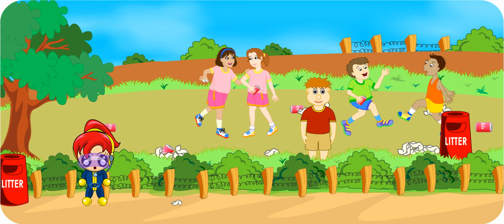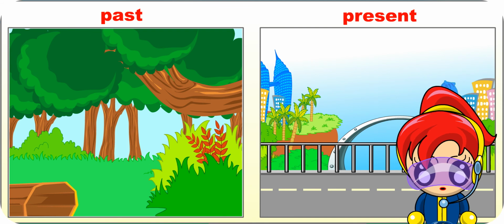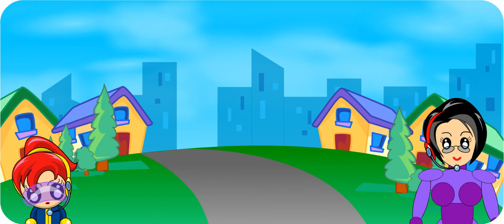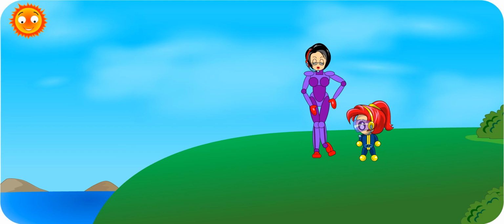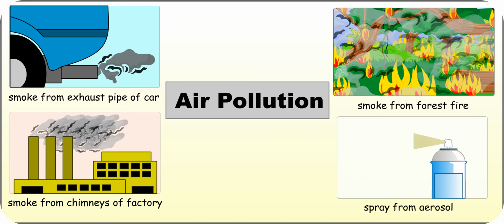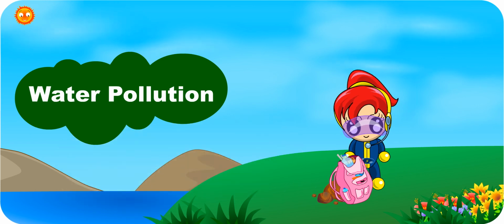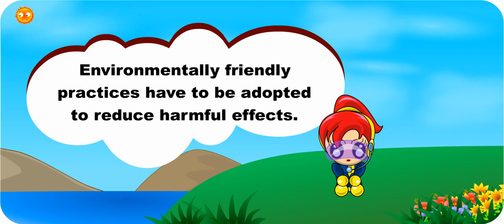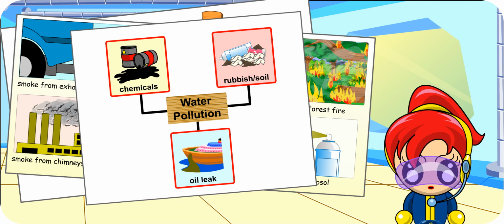P6U16 Negative Impact of Man